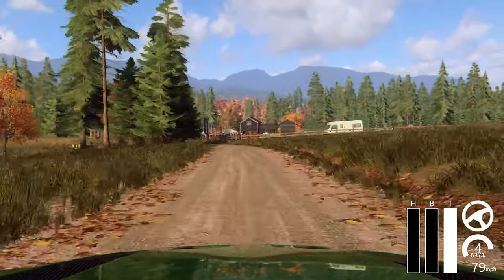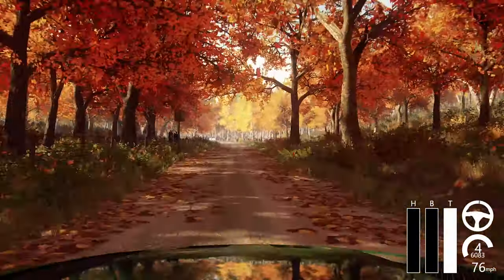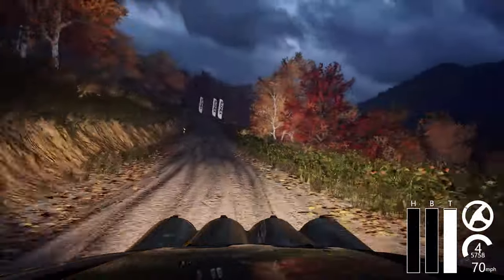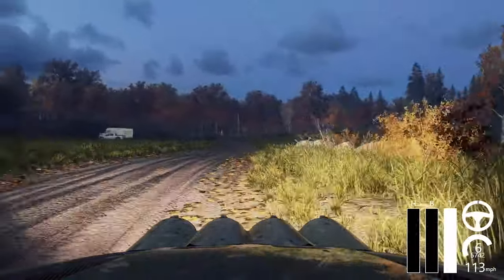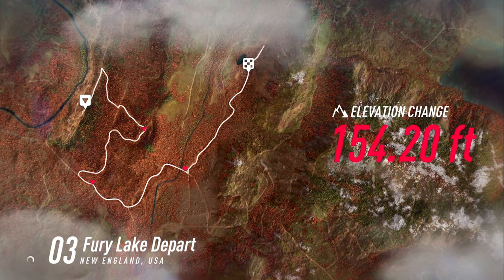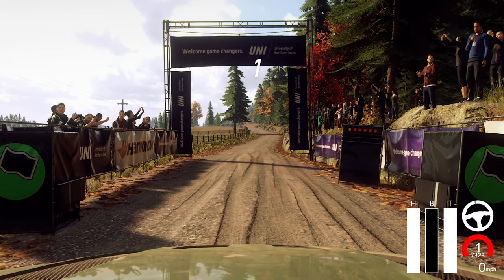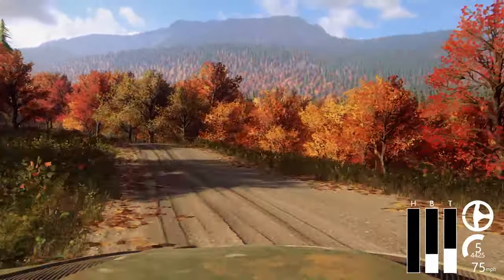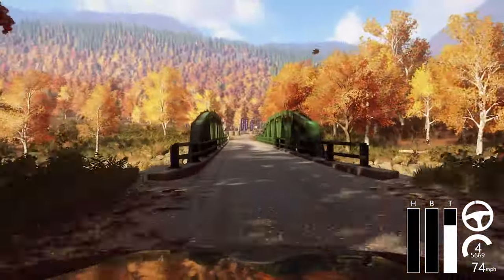Hancock Hill Sprint F | Fuller Mountain Des | Fury Lake Depart (USA) - Event 11 Stages 1-3 AM GT4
New videos will be posted there! I am not good at Rally GT and I really should have practiced a few times before hopping in.  Lots of huge errors, and a big puncture about 65% through stage 3.  Stage 2 had the car snap around for reasons I'm not quite clear on, but I think it's a combo of braking on split surfaces (I had a tire or two on the grass) combined with some form of lift off oversteer, but it still looks like janky physics to me.  (After a later look, I think it's a very badly timed downshift.  Don't downshift mid-corner, kids!)

Car is Aston Martin Vantage V8 GT4 in the Rally GT class.

Stage 1: 00:16
Somehow, I manage to oversteer by driving like a fool: 01:45
Stage 2: 04:38
I forget how to drive: 05:49
Weird Snap Spin: 07:02
This marshal had ages to get out of the way (definitely not the result of terrible braking by me): 07:38
Stage 3: 08:47
Puncture! Eh, just drive it out.  11:28
Slowish driving continues for the remainder of stage since I didn't think it would cost me the minute the tire change would, and I don't think it did.

Current Rig:
3x Asus VG279QL1A 1080p Monitors